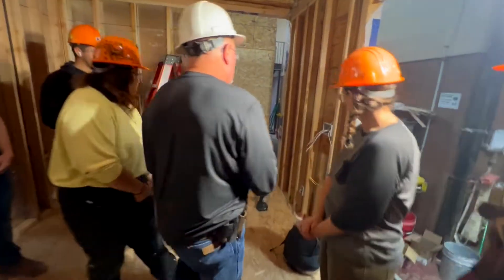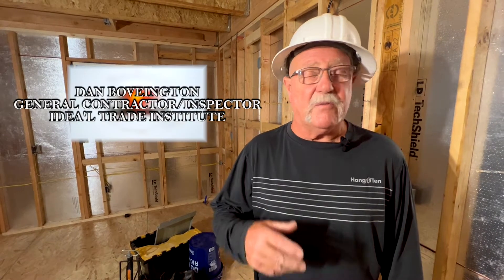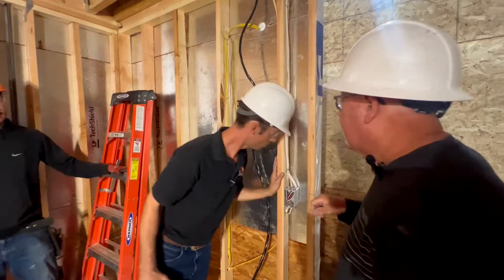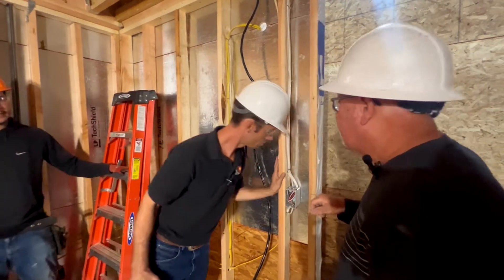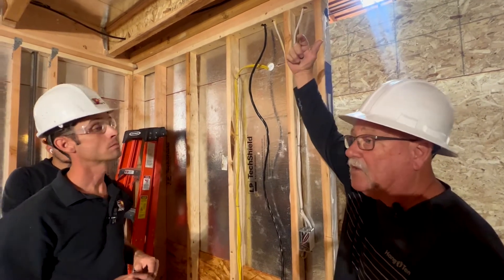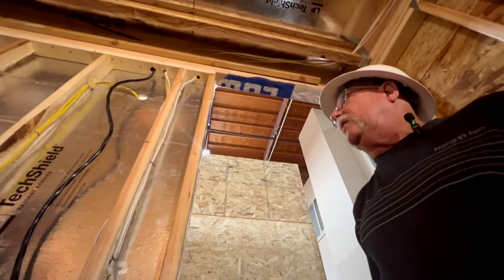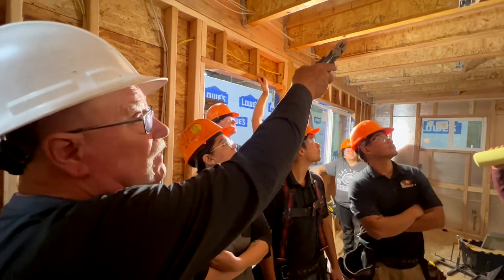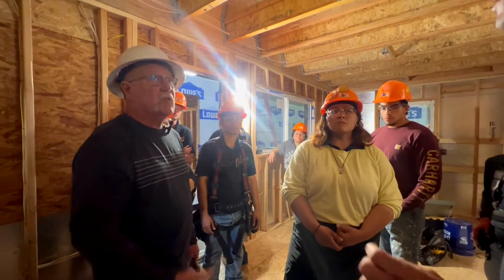construction inspections: electrical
construction inspections are a massive part of the process here at IDEA'L and electrical was on the menu today.  But there are few better than Dan Bevington to handle a task like this.  Watch as he masterfully goes through this construction inspections with a keen eye that is 50 years (yes you ready right - 50 years) in the making.

If you'd like to go through our construction inspections as a student, don't be shy and reach out to enroll.